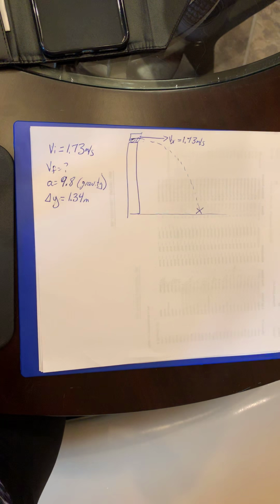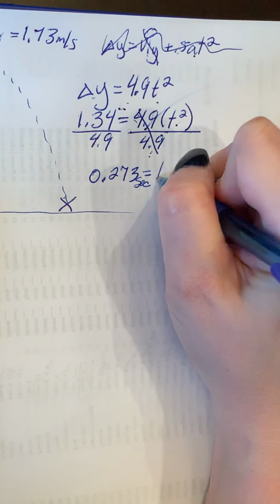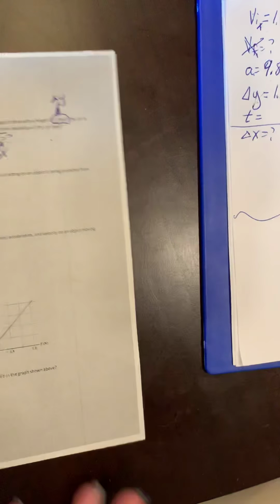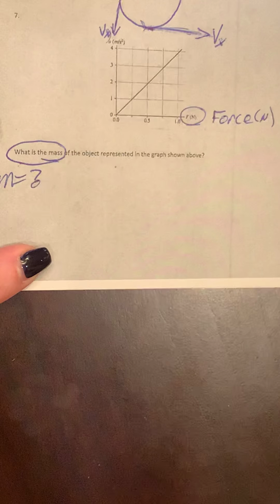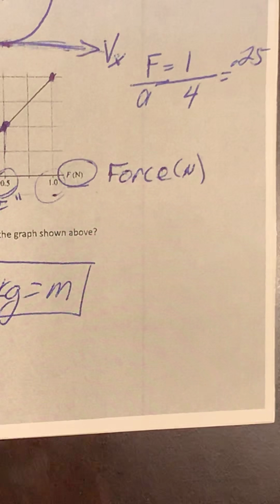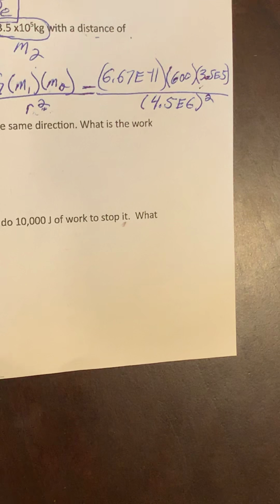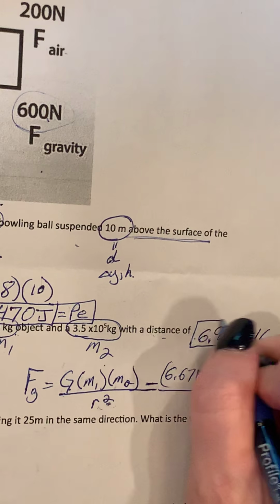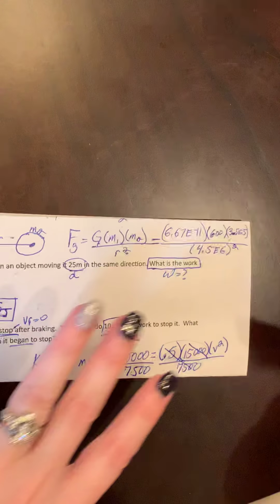Spring semester review practice problems